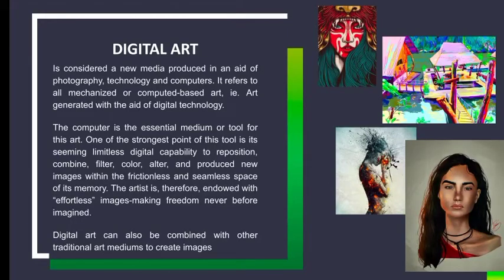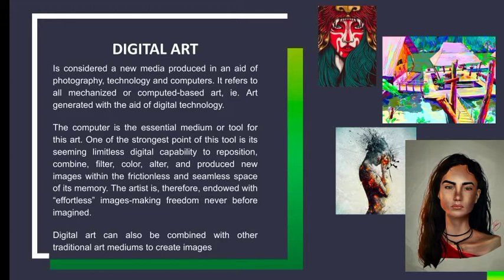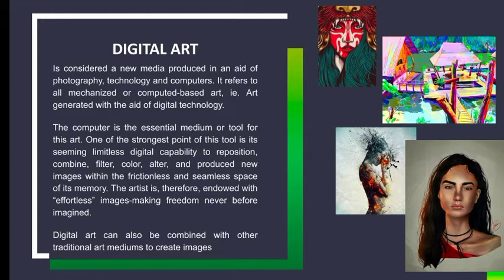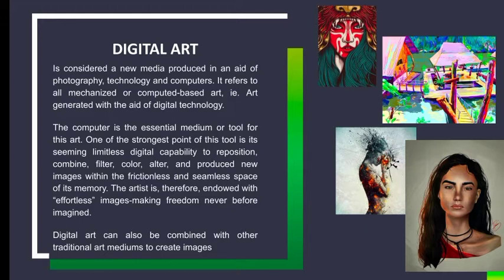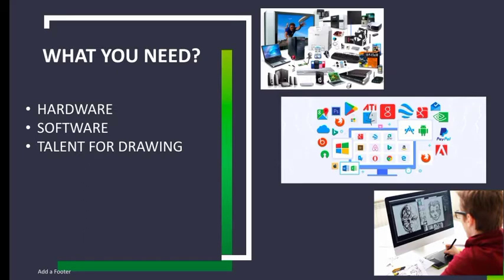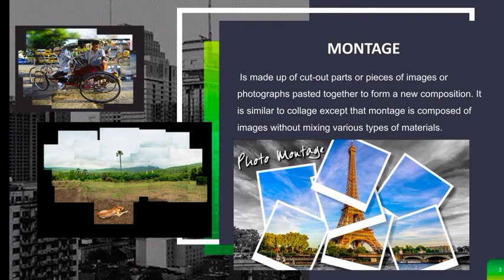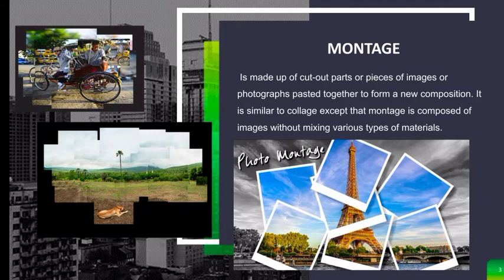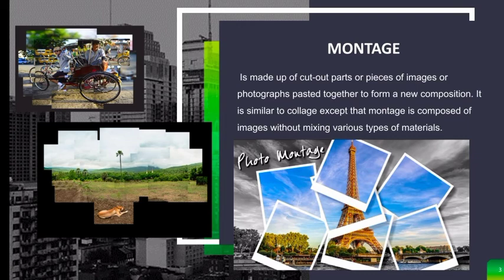DIGITAL ART AND MONTAGE - BPE224 (MATAO)